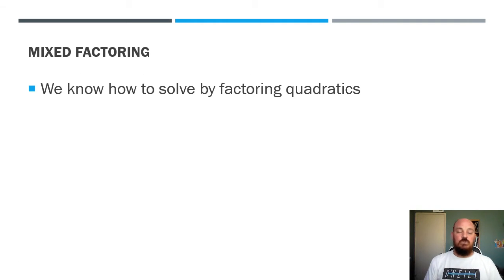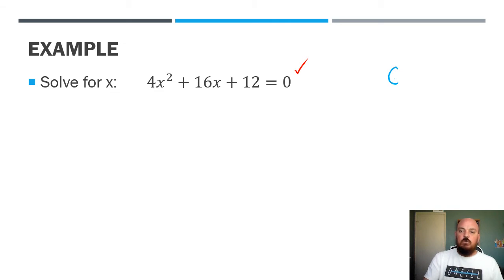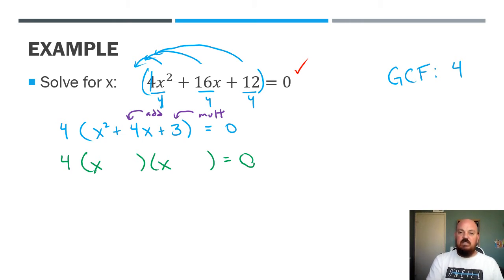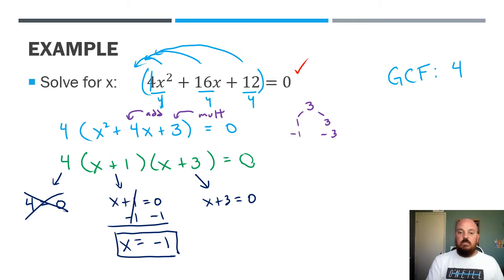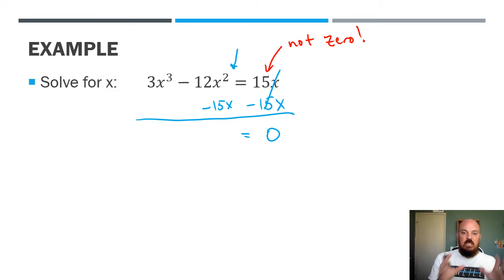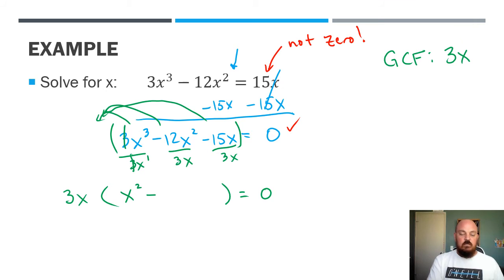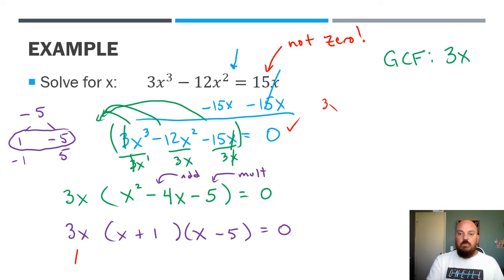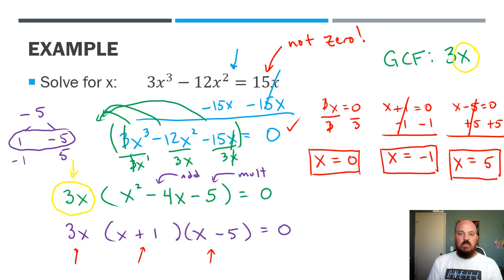IM2 Solving by Factoring Summary